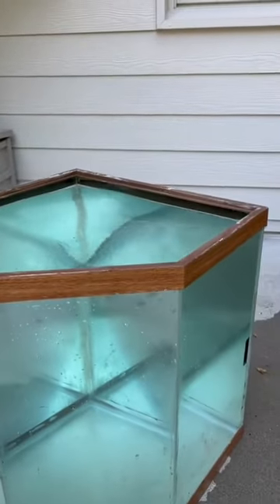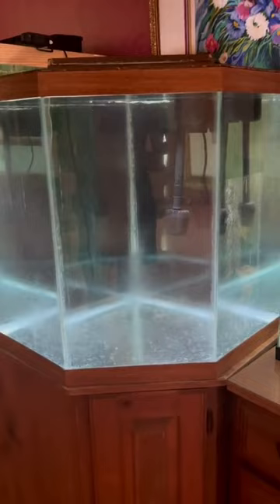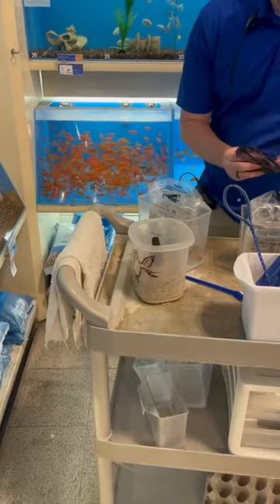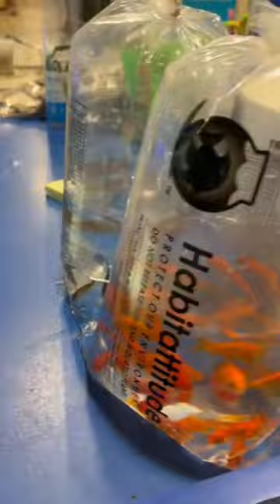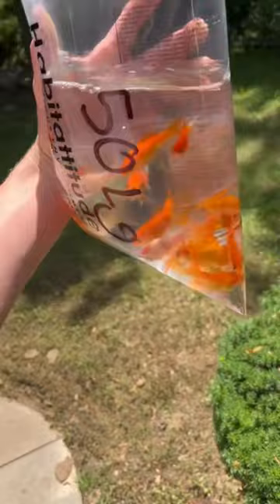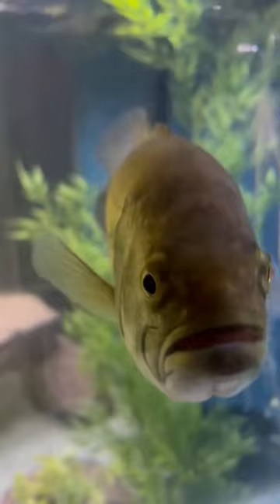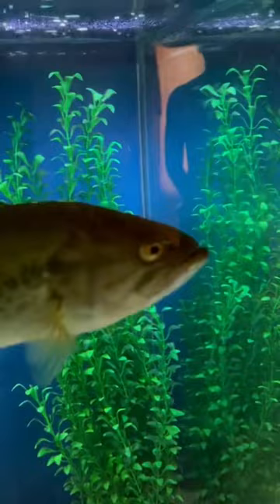I added FISH to this ABANDONED aquarium….